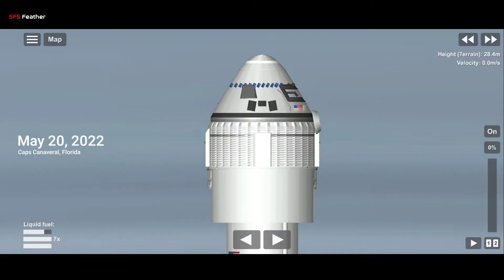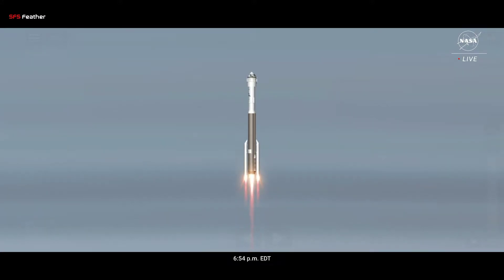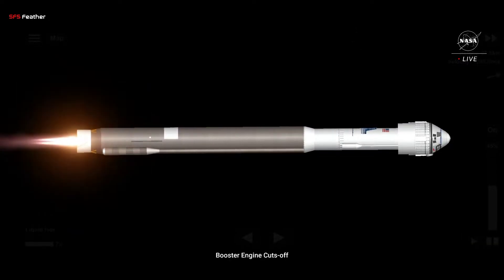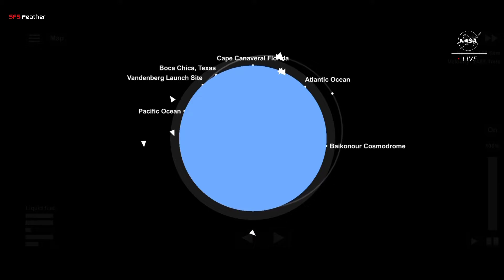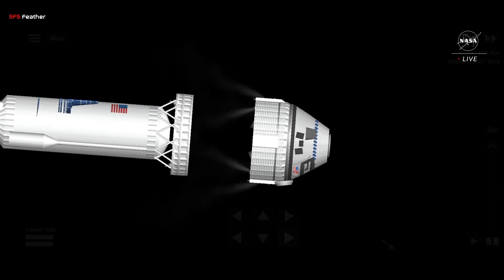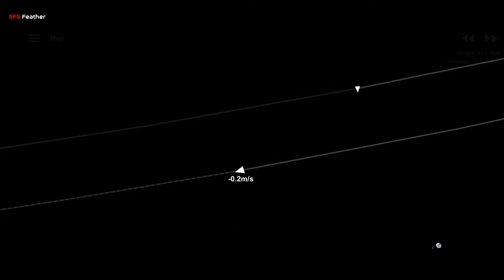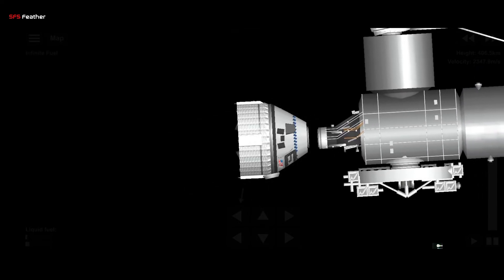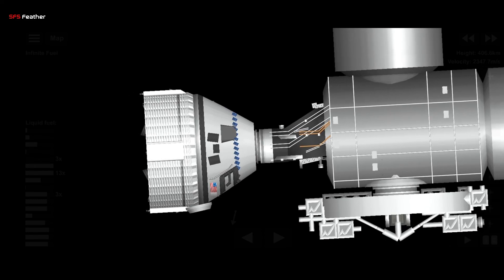Boeing Starliner OFT - 2 Launch and docking | Spaceflight Simulator 1.5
The Boeing Orbital Flight Test-2 (also known as Boe OFT-2) is a repeat of Boeing's failed first Orbital Flight Test (OFT-1) of its Starliner spacecraft. The uncrewed mission is part of NASA's Commercial Crew Program.The Starliner OFT-2 mission launched 19 May 2022 at 22:54:47 UTC or (6:54:47 PM EST) and is planned to last one week, Starliner successfully docked with the International Space Station (ISS) on 21 May 2022 at 00:28 UTC or (8:28 PM EST), and will be followed by undocking and landing in the White Sands Missile Range